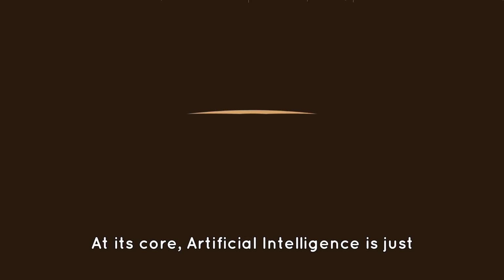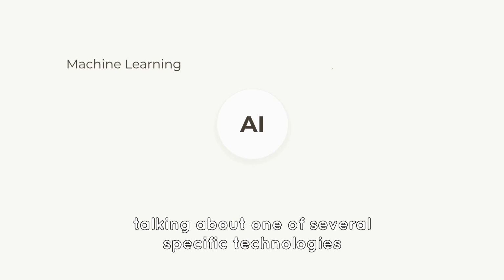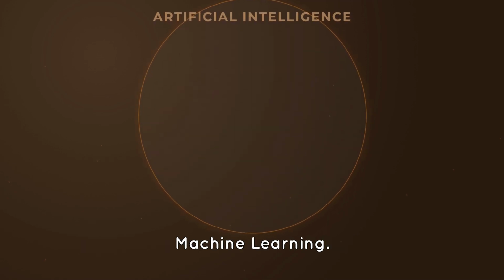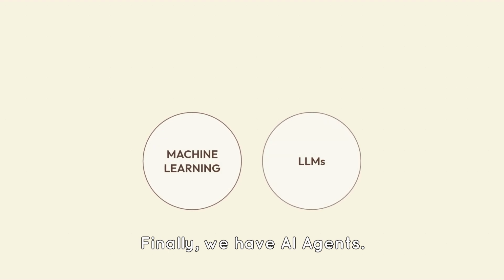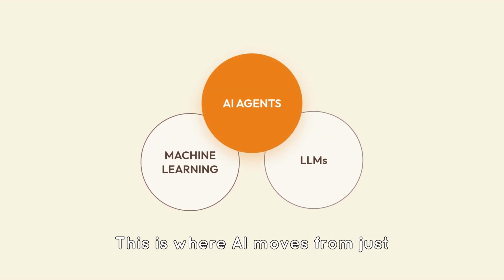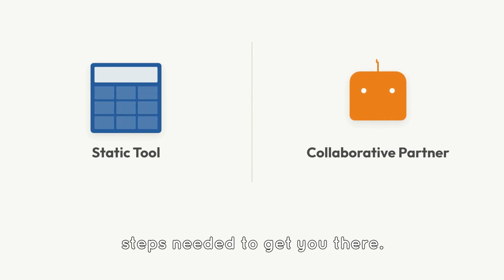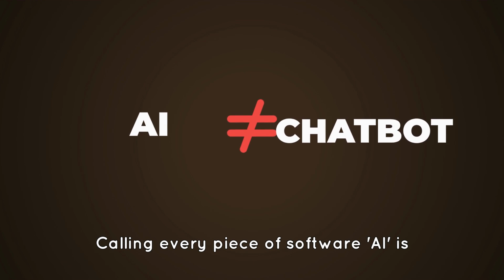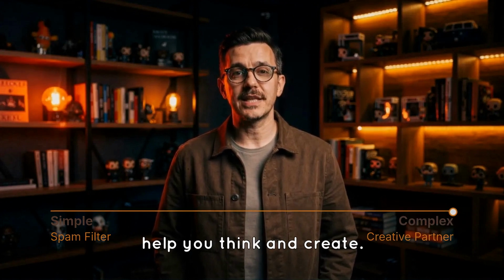AI 101: What AI Actually Means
I want to be upfront that I use AI tools in the creation of these videos. But this channel is not about blindly promoting AI or adding to the hype. It’s about explaining artificial intelligence in a clear, realistic, and grounded way for people who want to actually understand what all these terms mean.

In this video, we break down what people are really talking about when they say “AI.” From artificial intelligence as the broad umbrella term to machine learning, deep learning, generative AI, large language models, and AI agents, this video is designed to help make sense of the language that gets thrown around so often. If you’ve ever felt confused by the way people use these terms interchangeably, this is a practical, plain-English introduction meant to give you a clearer mental map of the AI world.

The goal here is simple: less hype, less confusion, and a better understanding of what AI actually is — and what it isn’t.